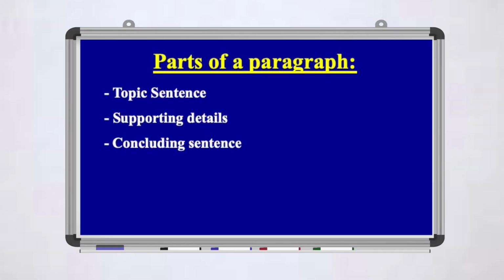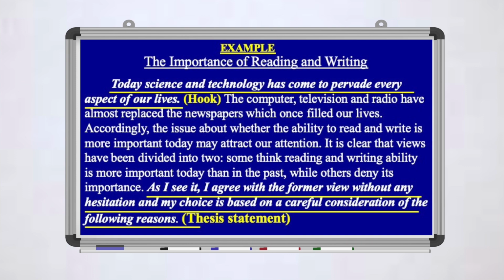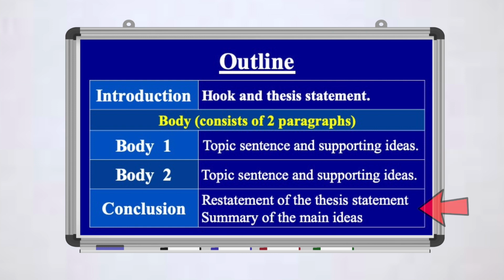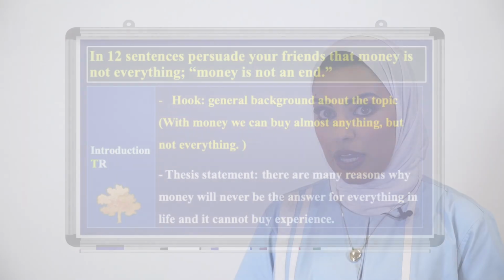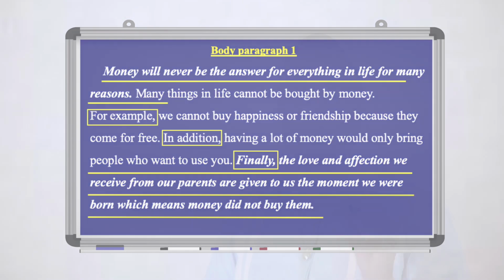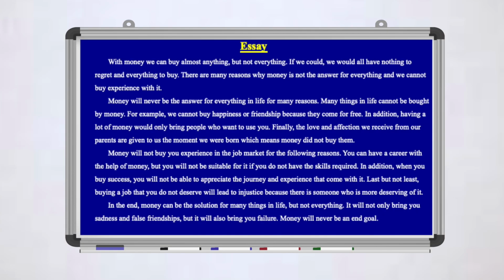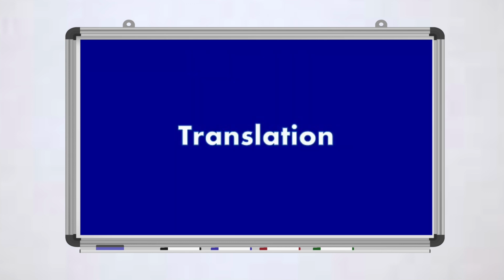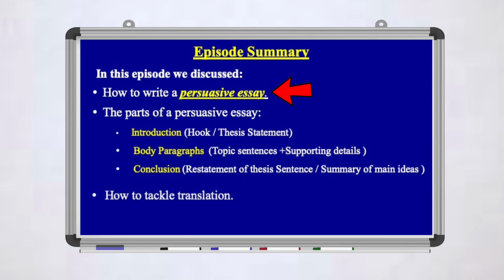اللغة الإنجليزية - العاشر - الفصل الدراسي الثاني - Unit 9 Writing & Translation